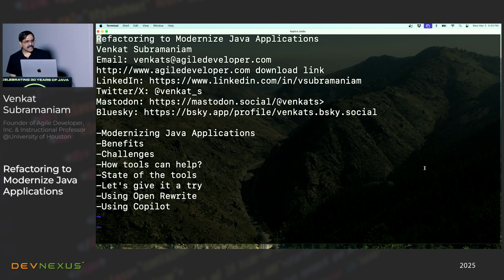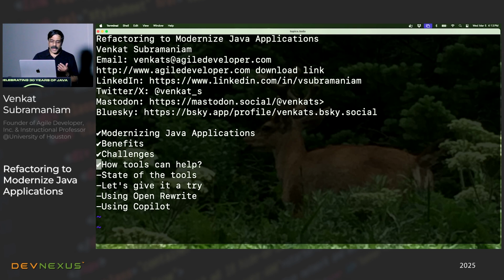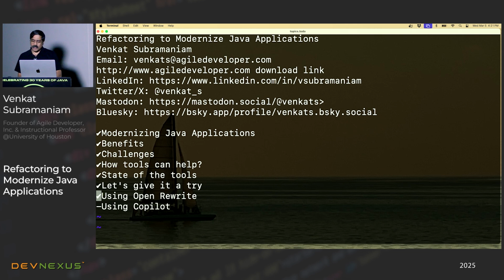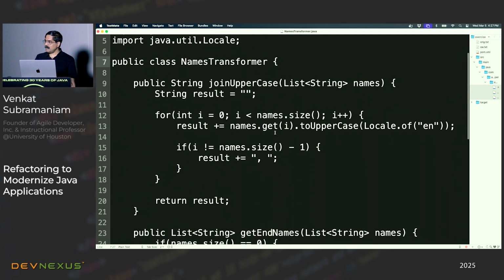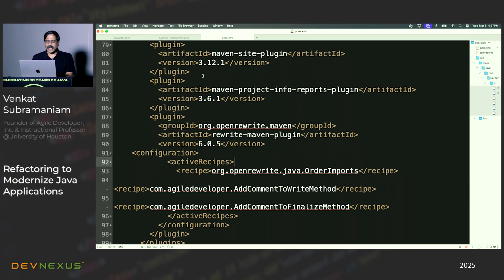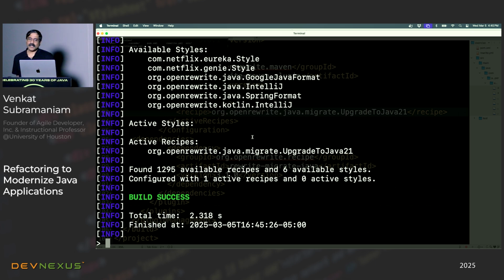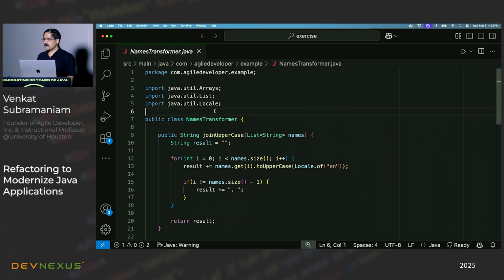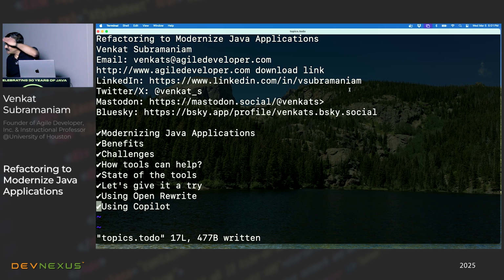Devnexus 2025 - Refactoring to Modernize Java Applications - Venkat Subramaniam